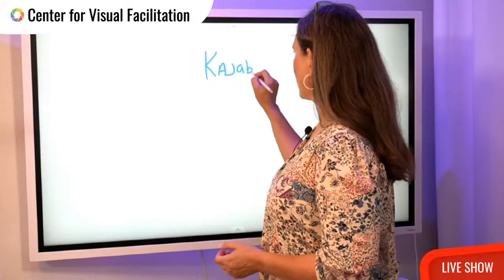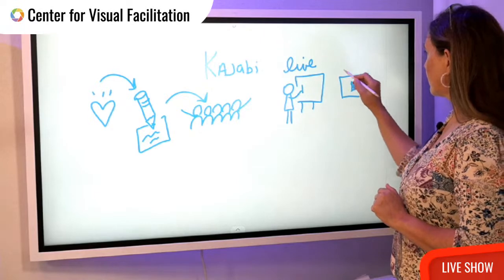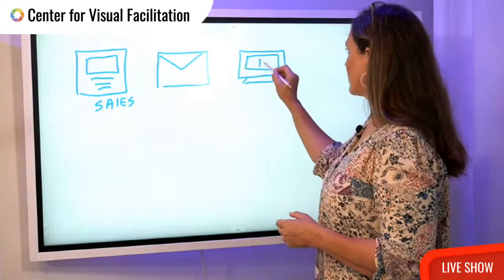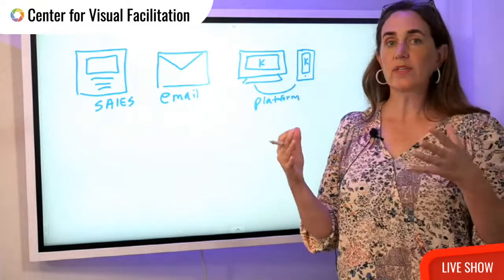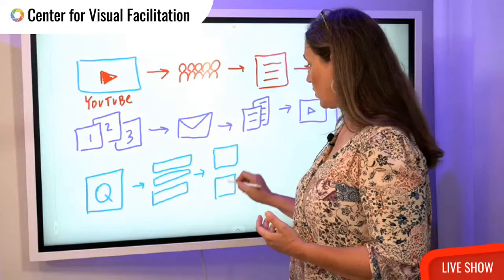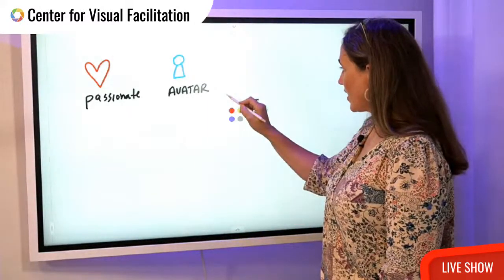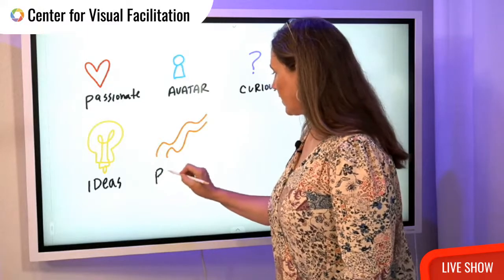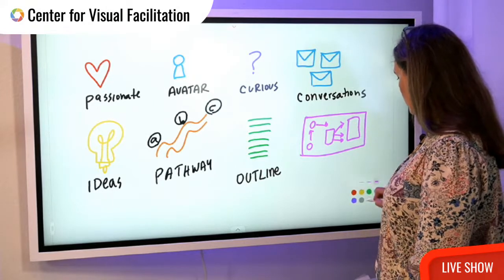028: Building a Strong Foundation with Kajabi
What platform do you use for your Online Businesses?

This is a question I get in my DMs all the time. I absolutely LOVE Kajabi and have been using their platform for eight years to build both of my online businesses. Mark your calendars and join me LIVE on Monday mornings in May at 11:00 Central Time on LinkedIn to talk about all things Kajabi.

And if you really want to double down and learn more, Kajabi has an AMAZING special right now. From May 5-May 25, you can join Kajabi for only $5. During the month of May, you will receive bite-size content that will guide you through 5 weeks of topics that will take you 5 minutes per day to complete, to help you learn how to earn income sharing your knowledge!

For the rest of the month, I will be sharing some of the visual tools I use for building my online business on the new LIVE VIsuals @ Work Weekly Show.